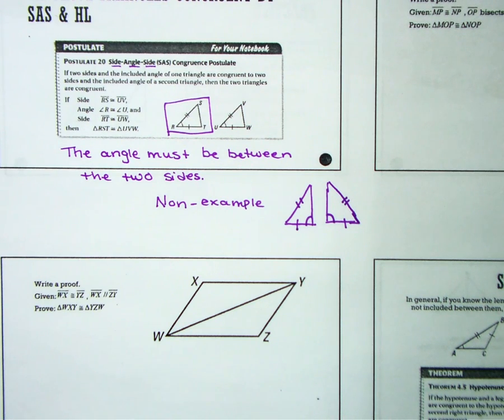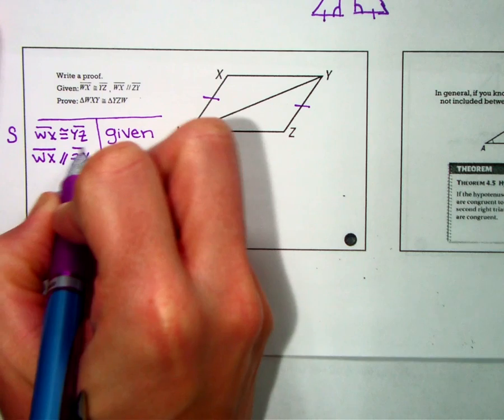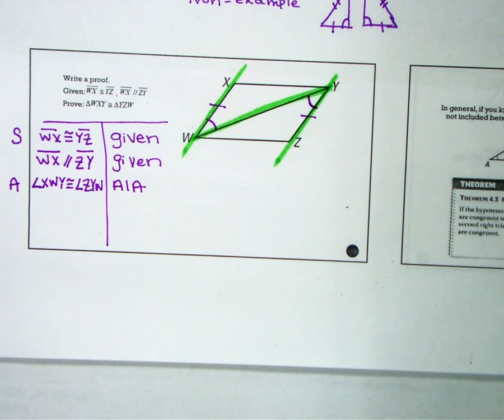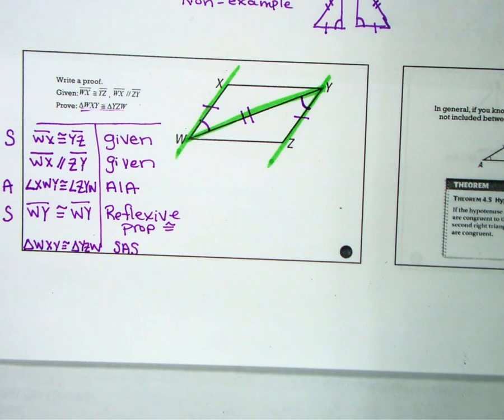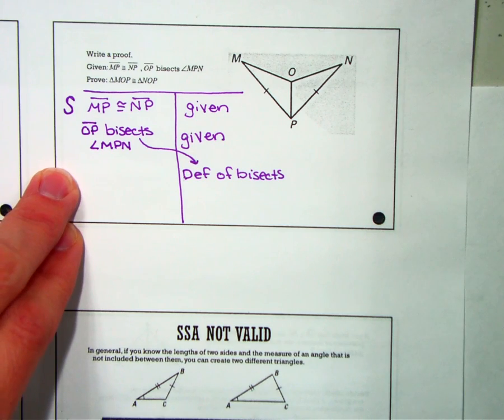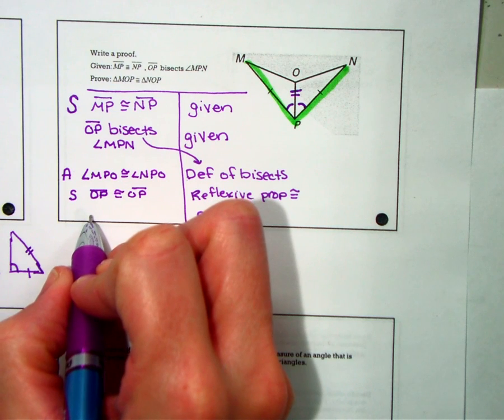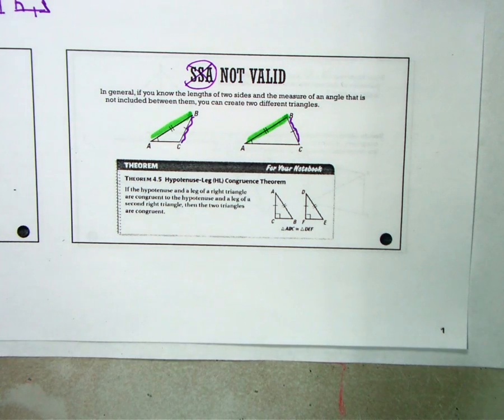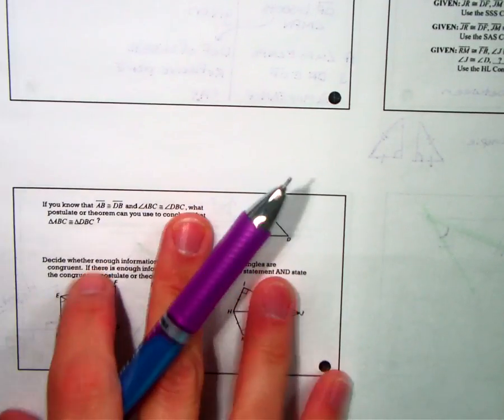SAS Notes 4.5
Lesson 4.5 Notes from Geometry